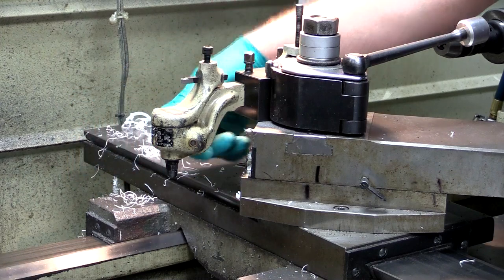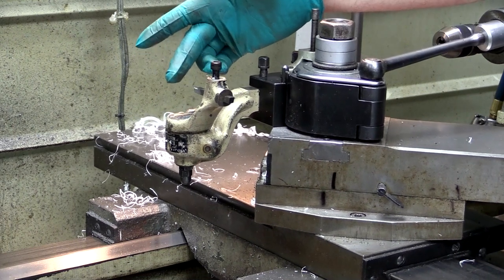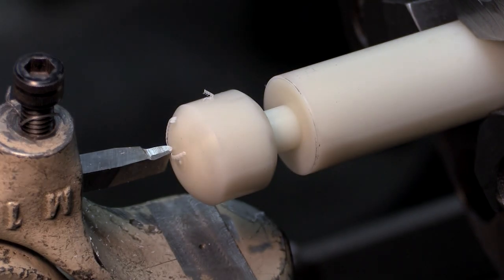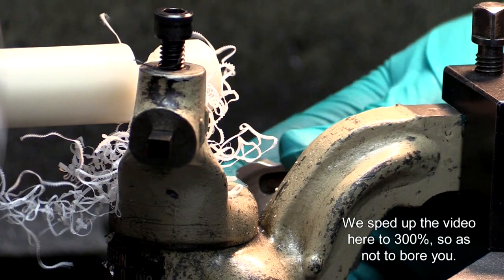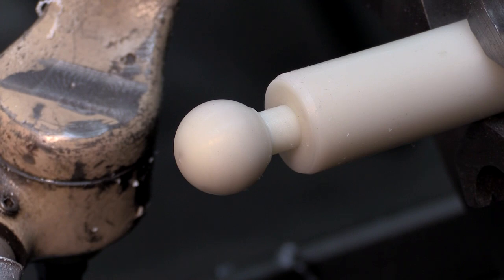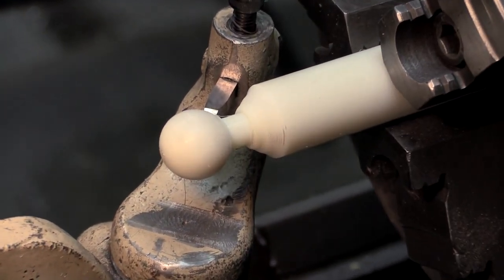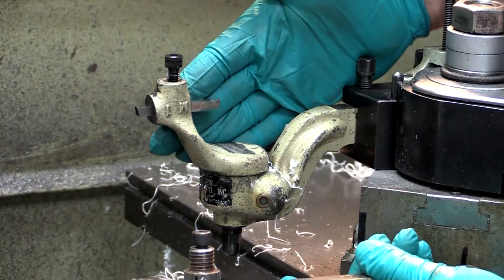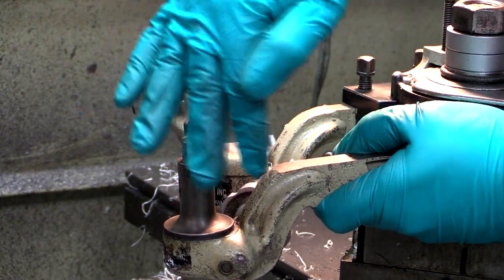How to Machine a Ball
Once upon a time, it was no computers, CAD or CNC available, however, people had a radius cutter and knew how to machine complex parts "Old School", for instance machining a ball!
We decided to resurrect this forgotten art. Check it out!

Join the Plasti-Block™ channel for more updates.

Like what we do? Want to help support us - share our videos and articles with the world.

We manufacture machine grade plastic rods, blocks and sheet for manual and CNC machining, hobby, custom fabrication etc.

We also extrude and/or injection mold HDPE, ABS, PVC, PET, Acrylic, Delrin, PPS, PEEK and many other plastics